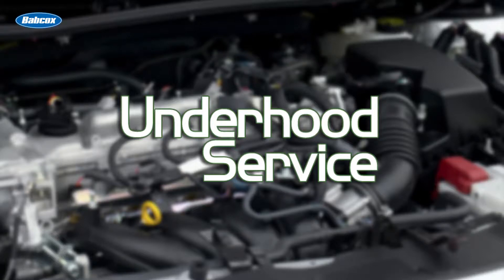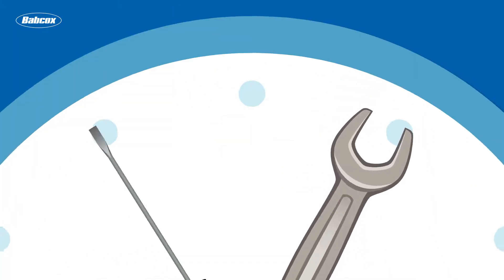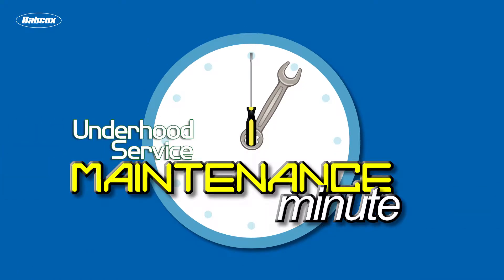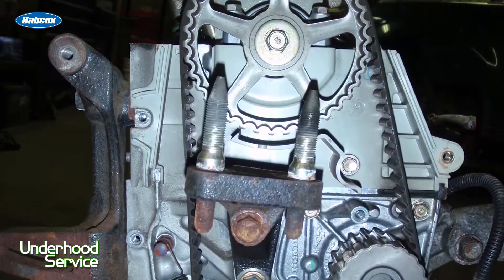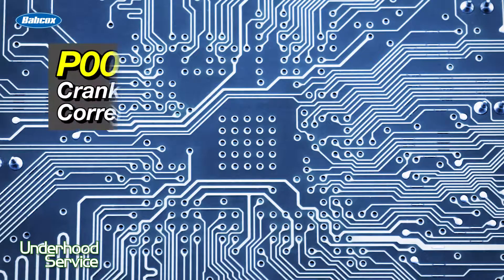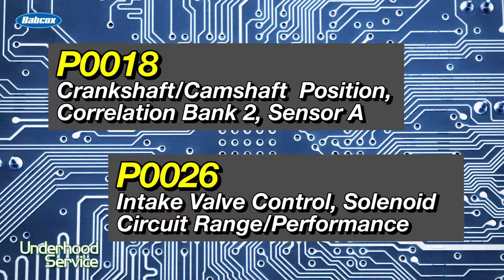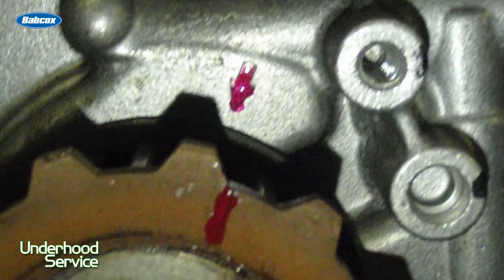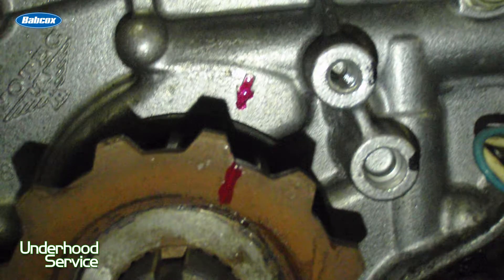Variable Valve Timing Actuator Service | Maintenance Minute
Andrew Markel shows how a slight misalignment of the camshaft can cause codes and wreak havoc on engine parts.